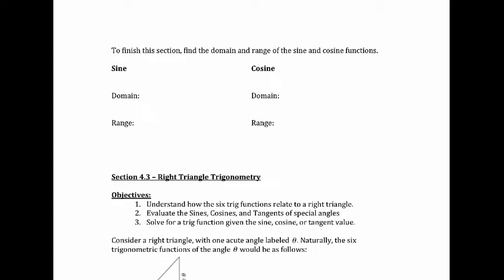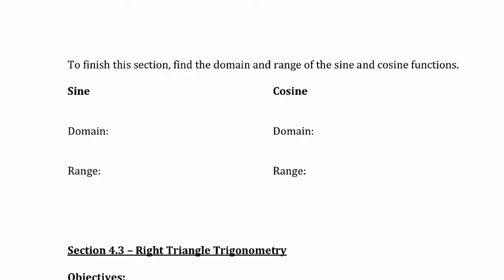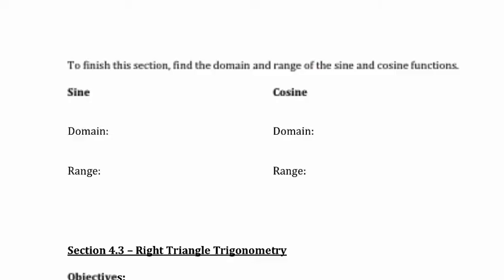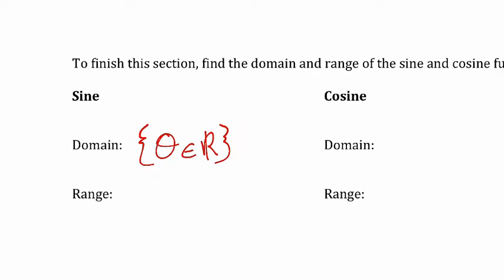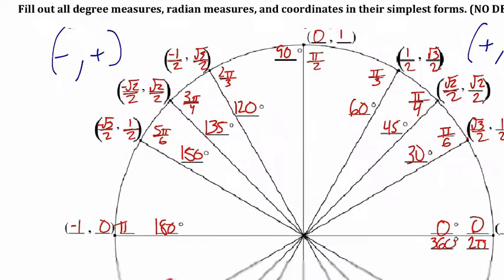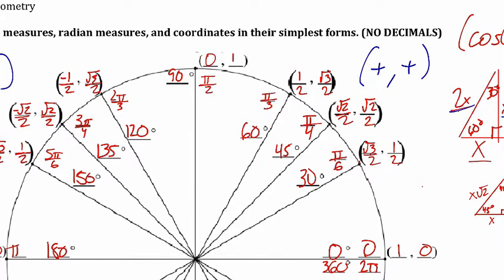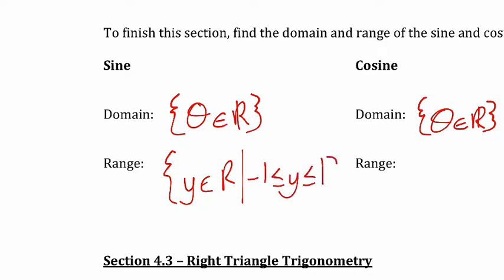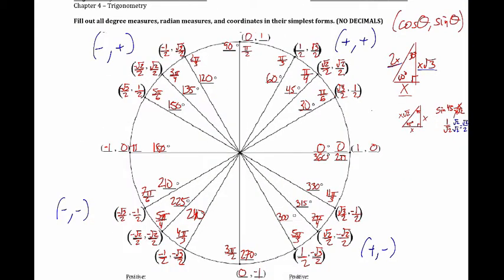TPC 4.2 Notes Part 3